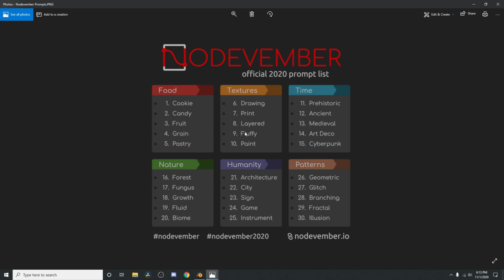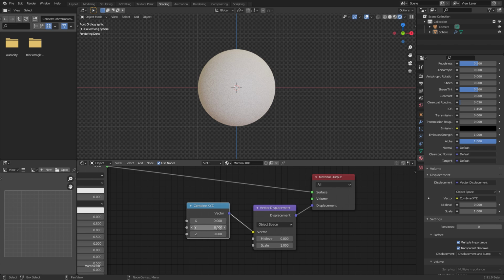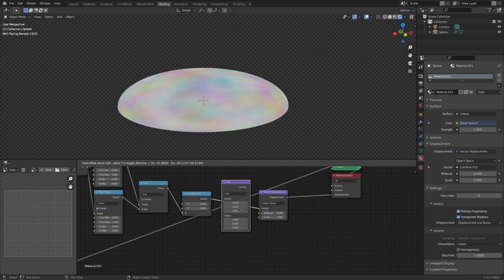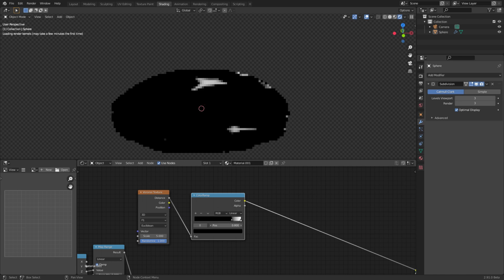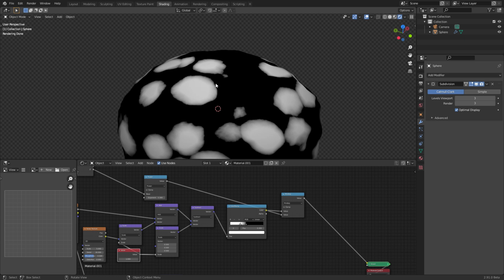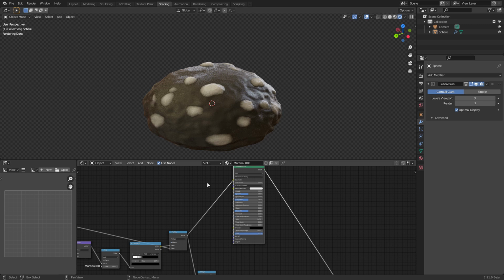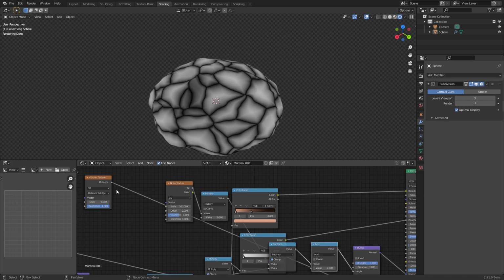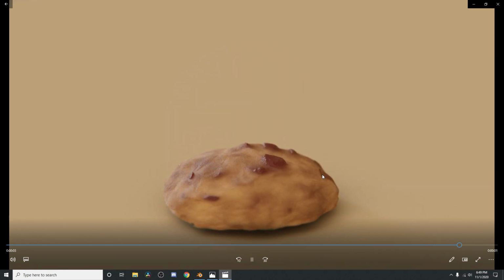I Am The Cookie Monster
Nodevember starting off sad... and yummy!